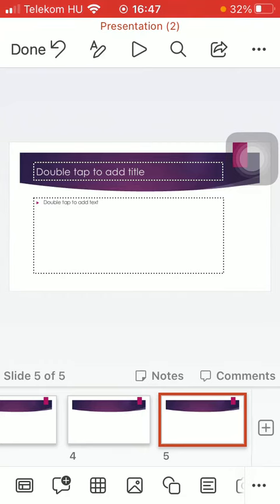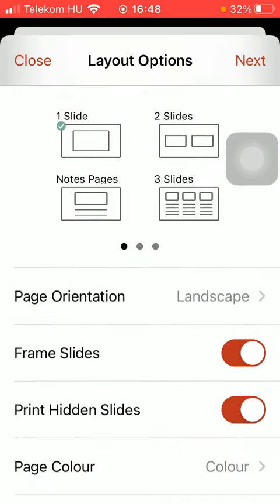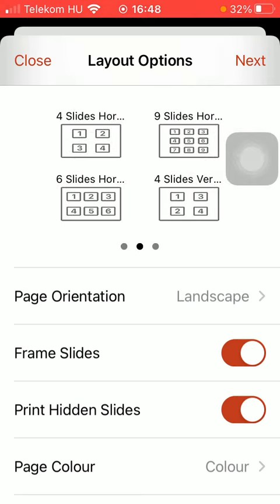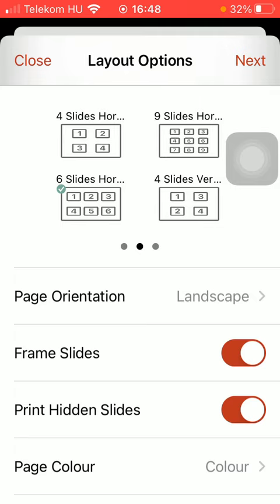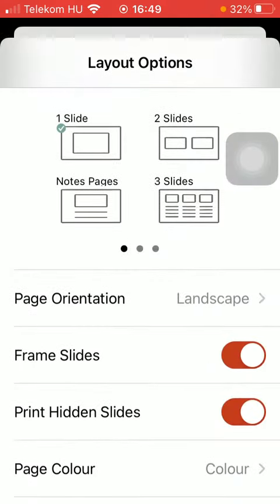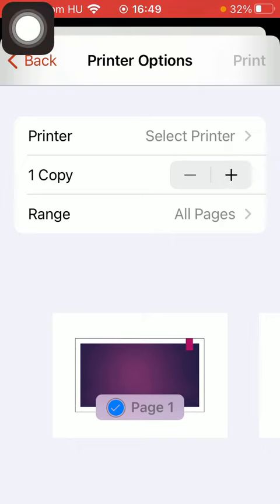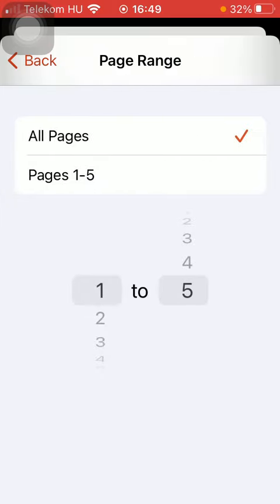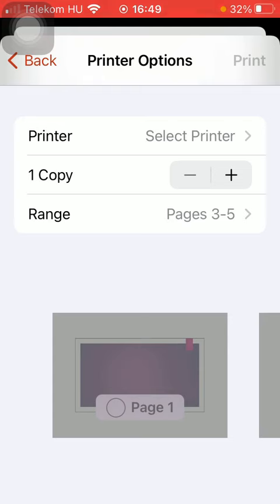How to print your presentation on PowerPoint?